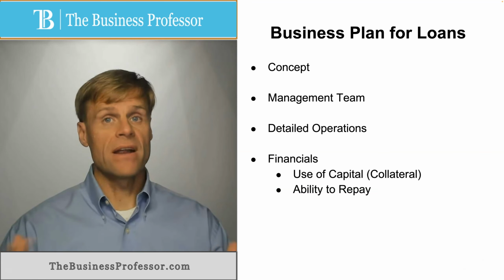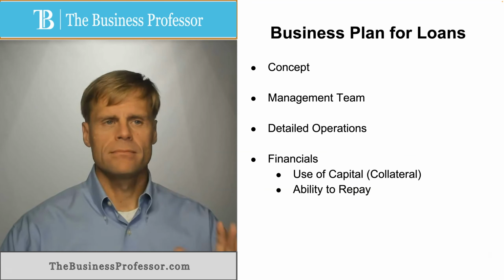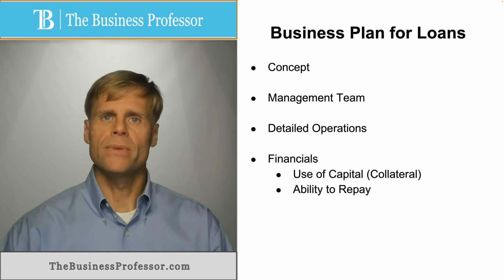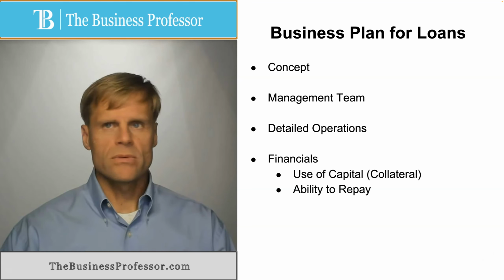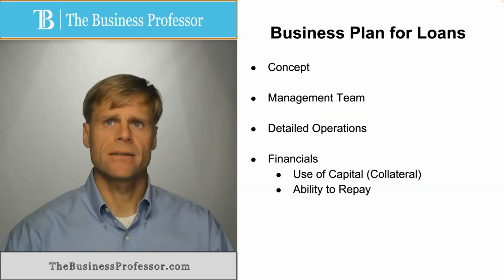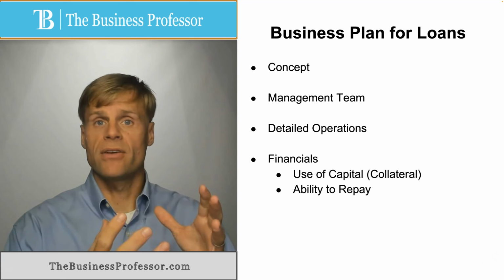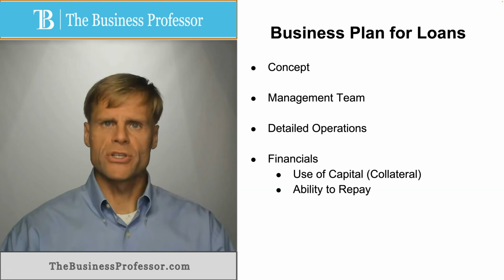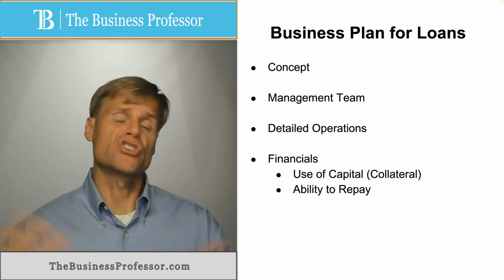Creating a Business Plan to Get a Loan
How do you create a business plan to secure a loan from a bank?